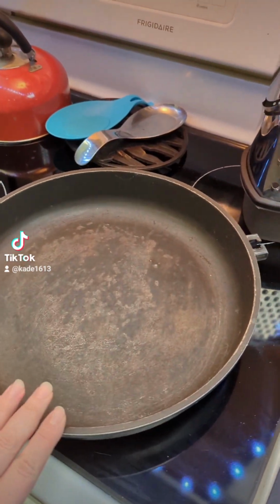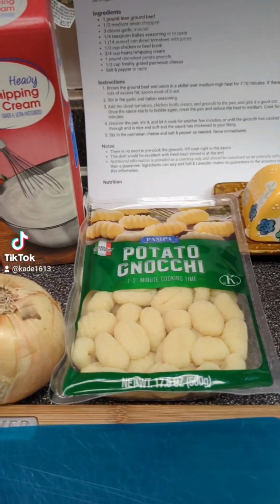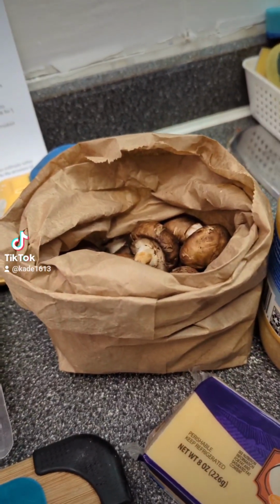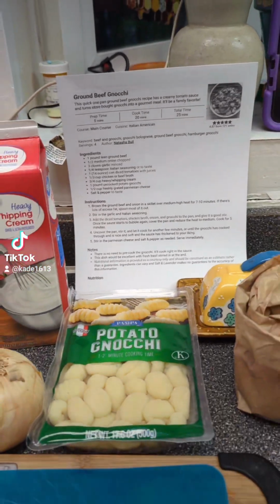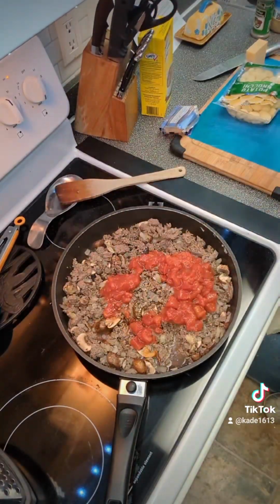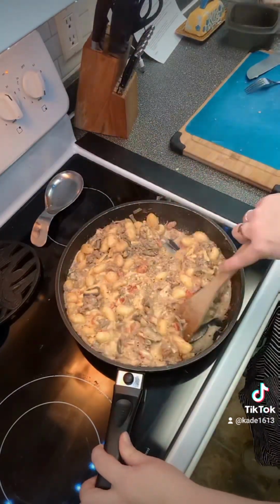Budget Friendly Meal!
Making meals on a budget. Tonight's budget is One Pan Gnocchi.